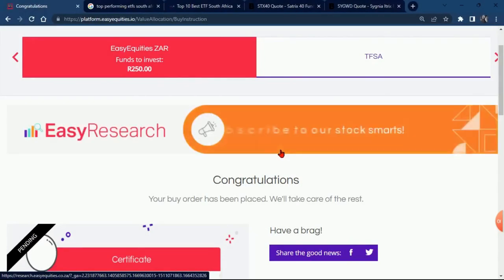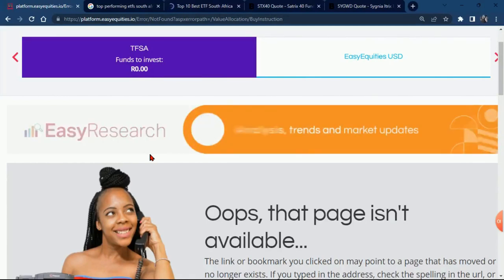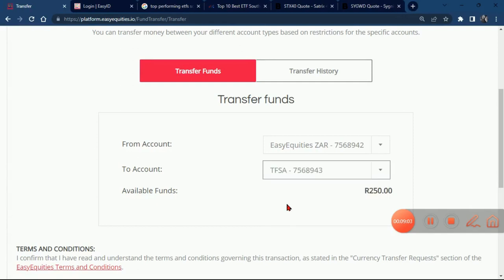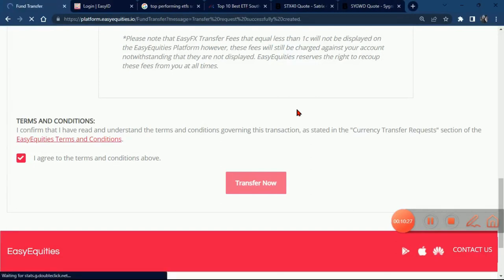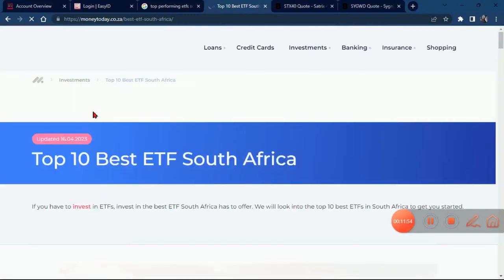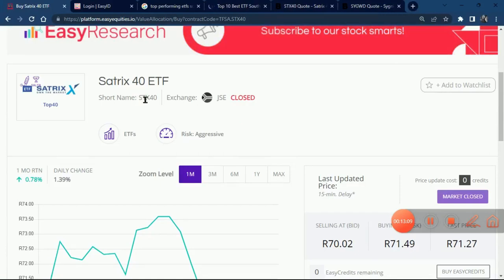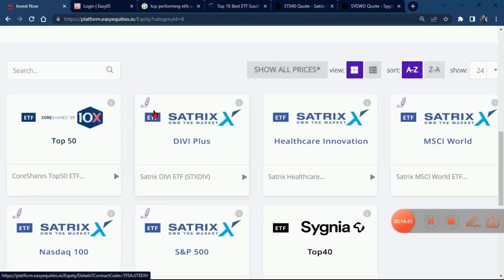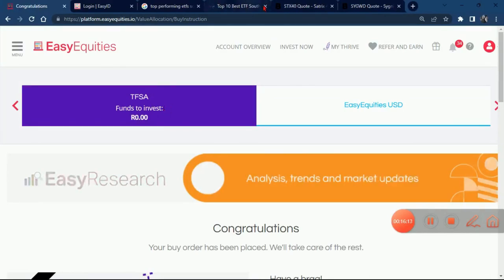How to buy ETFs.